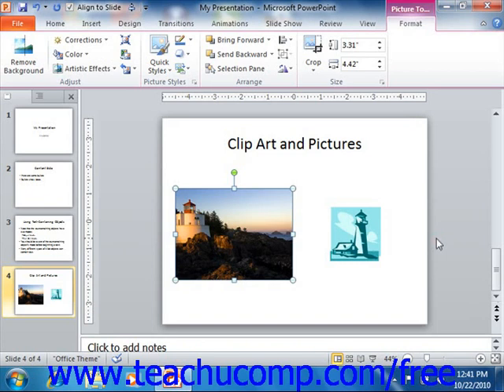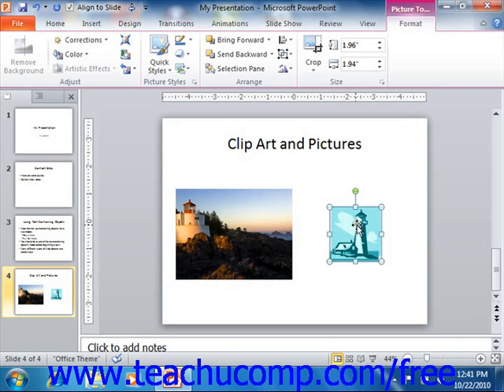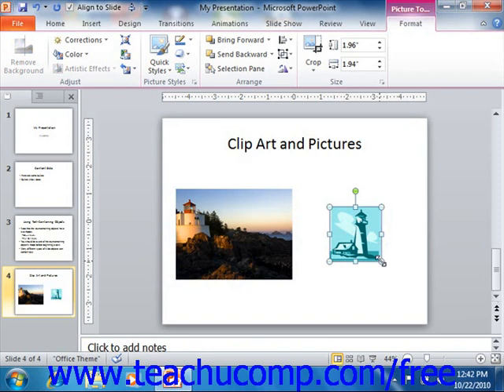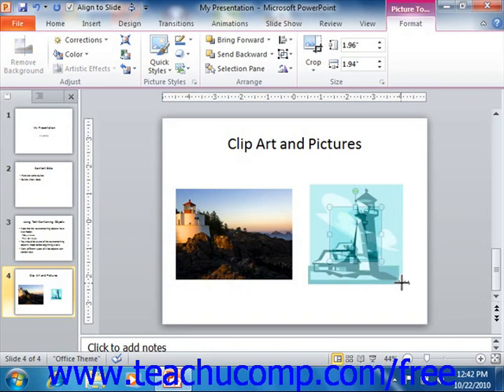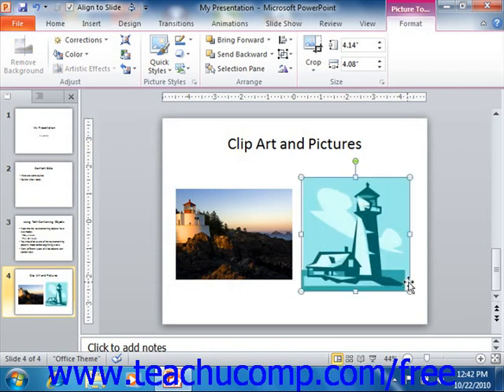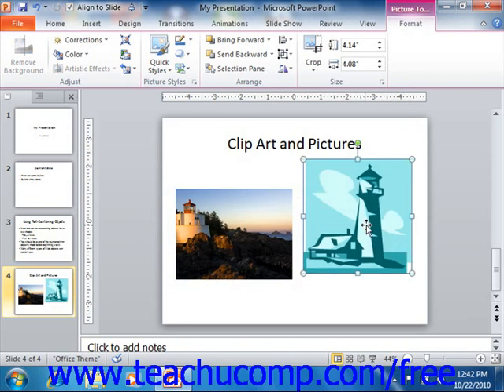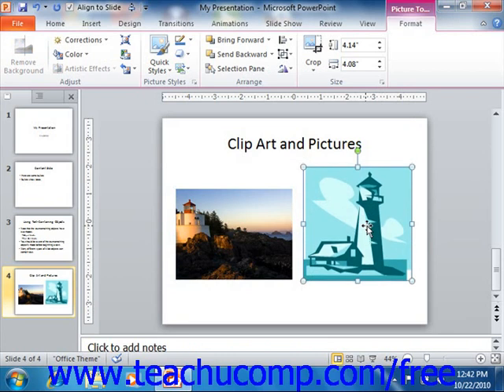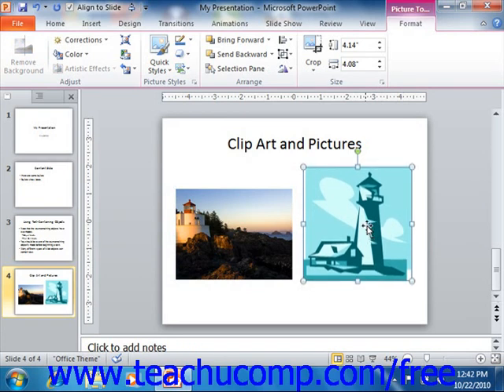PowerPoint 2010 Tutorial Basic Graphic Manipulation Microsoft Training Lesson 5.2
Learn about basic graphic manipulation in Microsoft PowerPoint - the most comprehensive PowerPoint tutorial available. Visit us today!